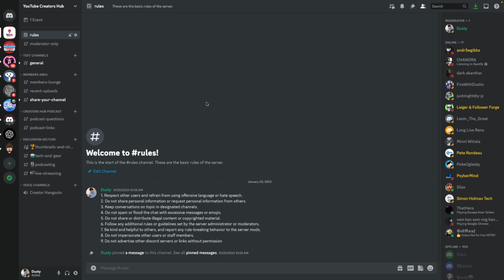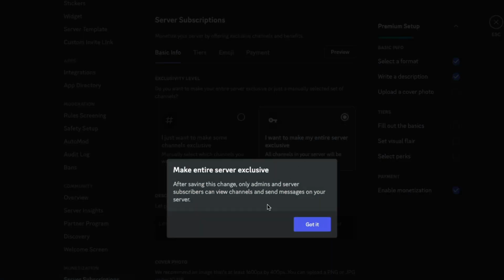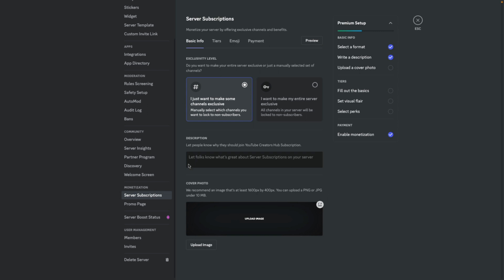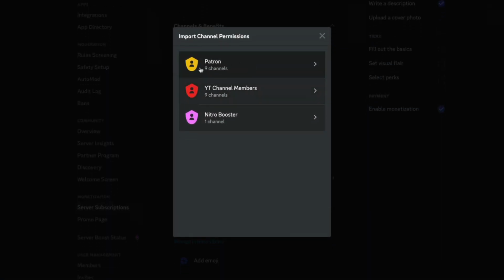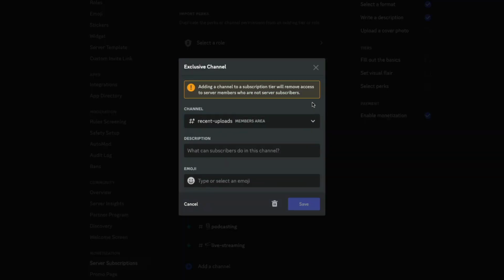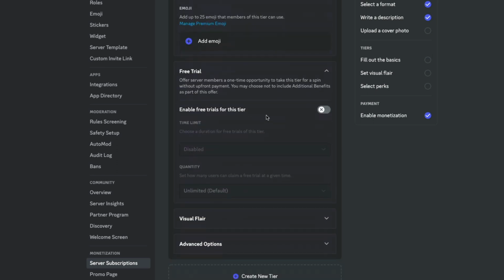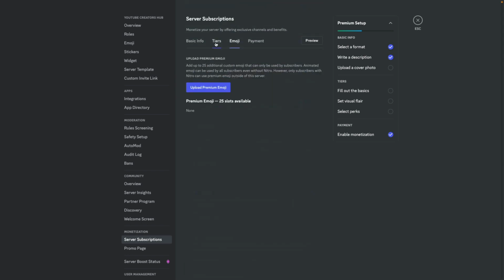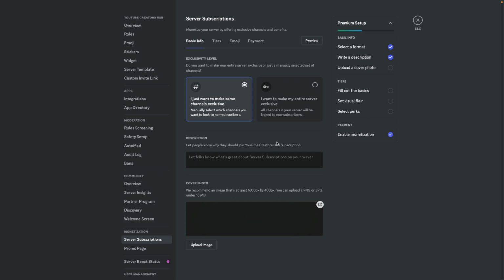How To Monetize Your Discord Server - Setup Premium Discord Subscriptions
In this video tutorial, I show you how to monetize and make money from your Discord Server. I walk you through the entire process of setting up your Premium Discord server.